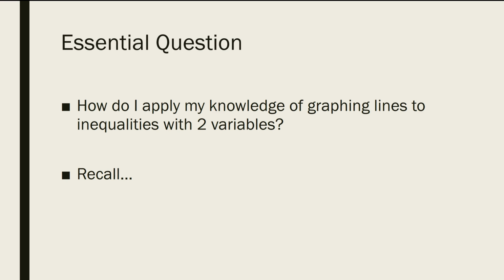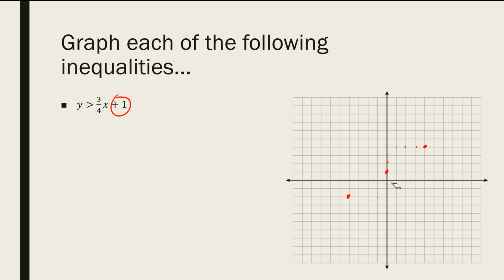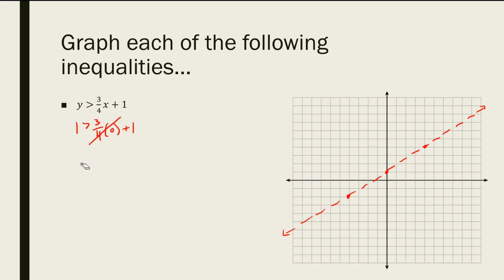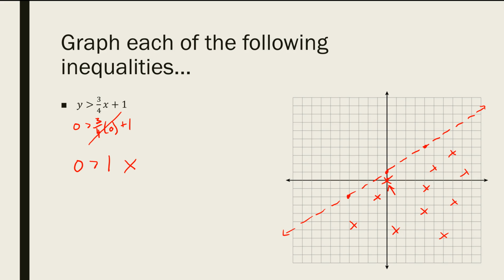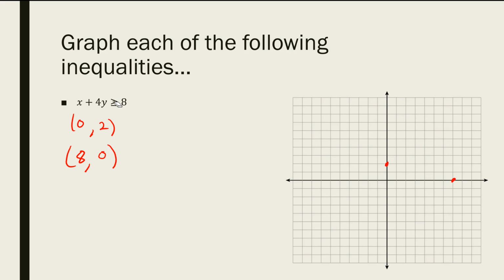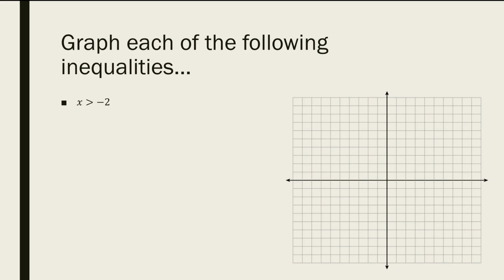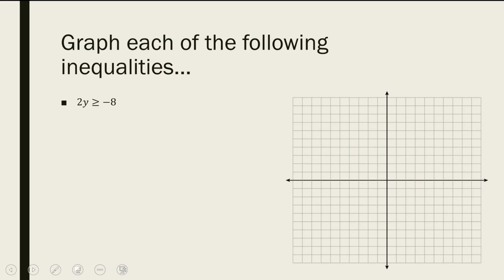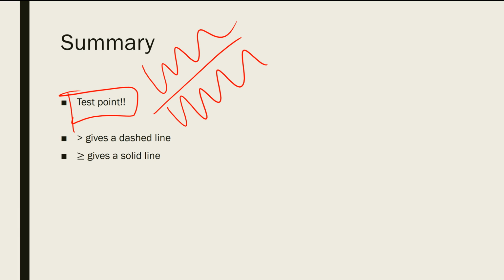Algebra 2 - 2.8 - Graphing Linear Inequalities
How do I apply my knowledge of graphing lines to inequalities with 2 variables?